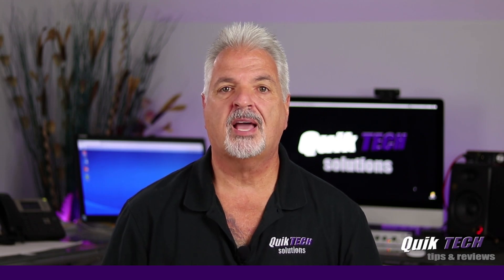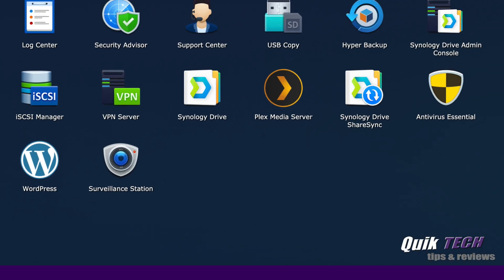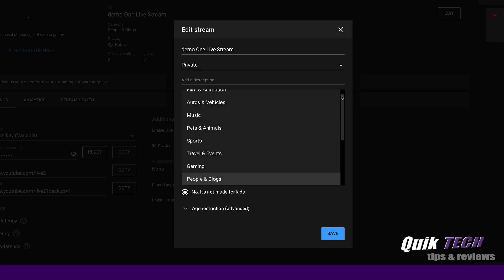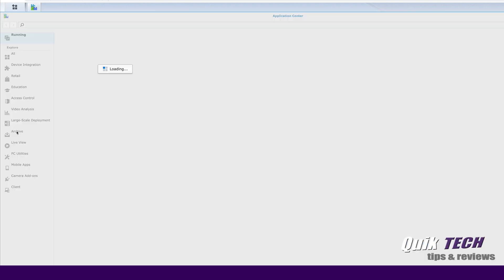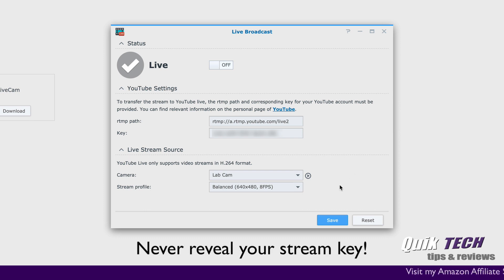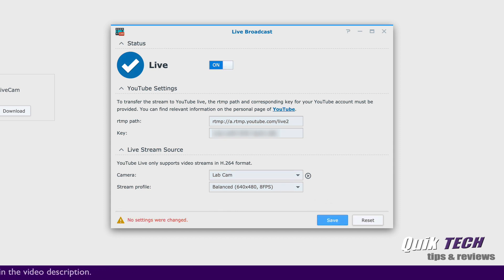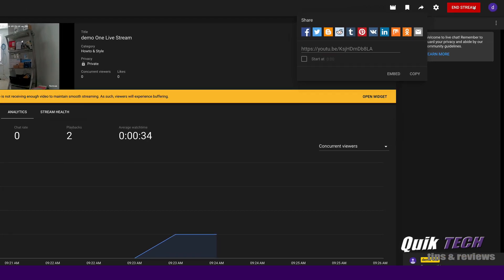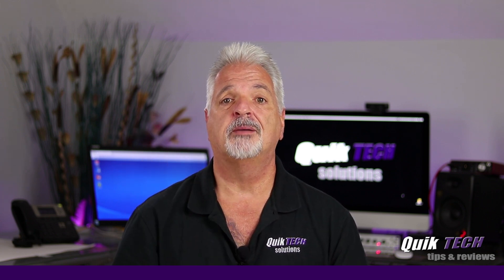Livestream From Surveillance Station To Youtube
In this video, I show how to Livestream From Surveillance Station To Youtube.

Regards!!